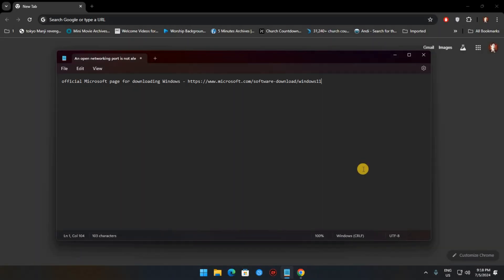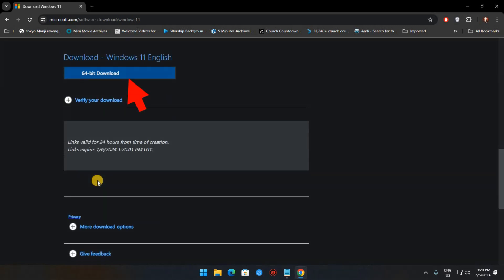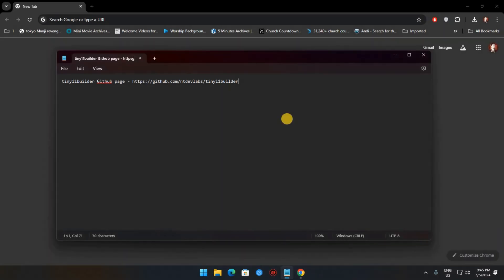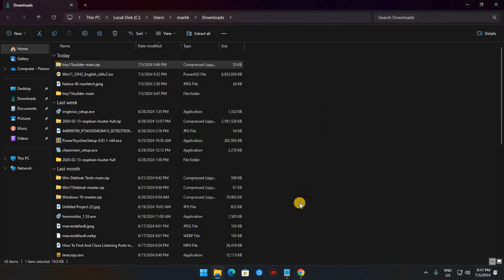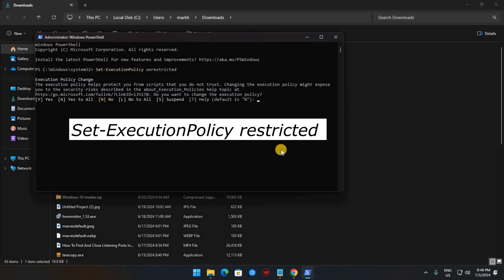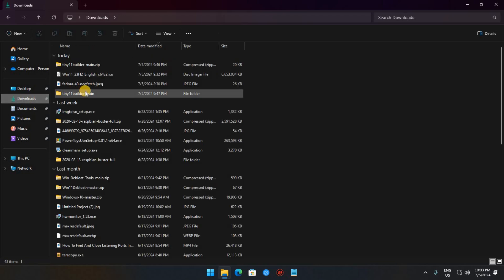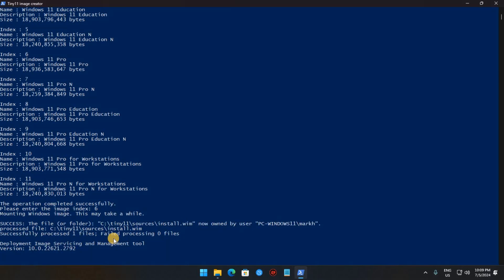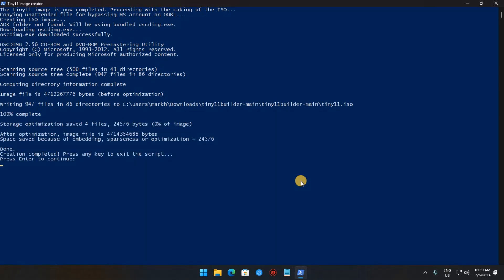How to Get Windows 11 ISO Without All the Extra Junk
Finally, a way to download Windows 11 ISO without installing Edge, OneDrive, Copilot, or any Microsoft tie-ins.

Chapters:
0:00 Intro
0:23 Step 1 Download an official Windows 11 ISO
2:14 Step 2 Download the script and prep your device
3:37 Step 3 Make your tiny11 disk
9:35 End screen

What you will learn:
1. First download an official Windows 11 ISO
     a. How to Head to the official Microsoft page for downloading Windows
     b. How to Download Windows 11 Disk Image (ISO) for x64 devices
2. Download the script and prep your device
     a. How to download scripts
     b. How to configure your system to allow PowerScript to make administration changes
     c. How to disallow PowerScript to make administrator changes
3. Make your tiny11 disk
     a. How to mount ISO file
     b. How to open the ISO file as a virtual CD
     c. How to run script with powershell
     d. How to start the script
     e. How to choose which version of Windows you want to make a disc
4. How to make complete clean ISO
5. How to use Tiny11 Builder to create custom Windows 11 ISO without junk apps
6. How to create and install a debloated version of Windows 11
7. Trim the bloat off Windows 11 with this tool to remove unwanted apps

Song: DayFox - Welcome To Bali